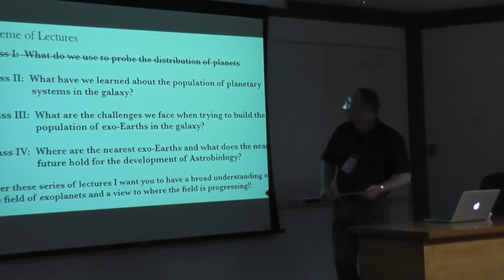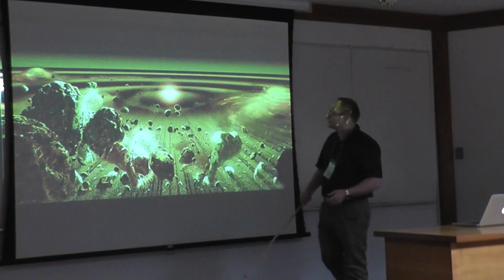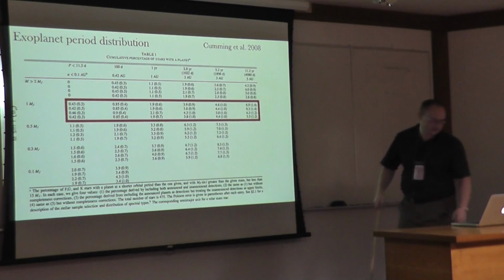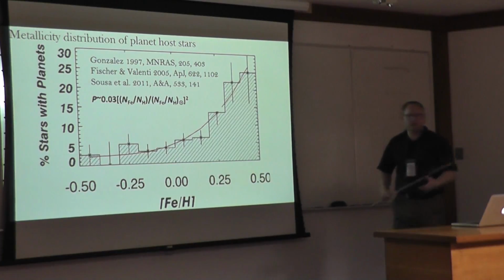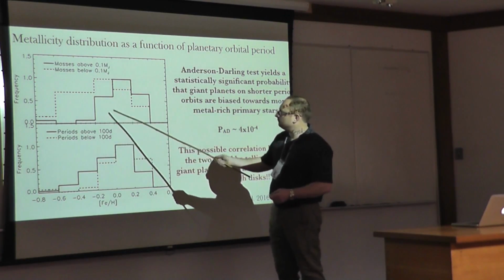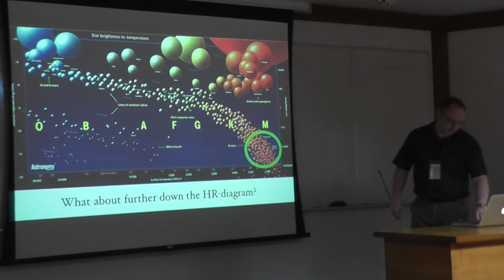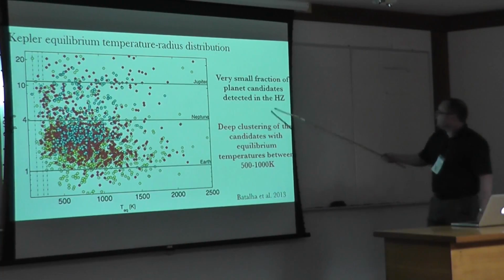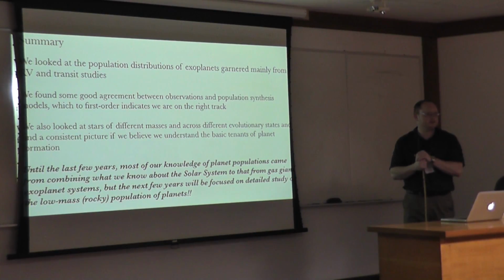II ASTROBION - DR. JAMES JENKINS - CLASS #2